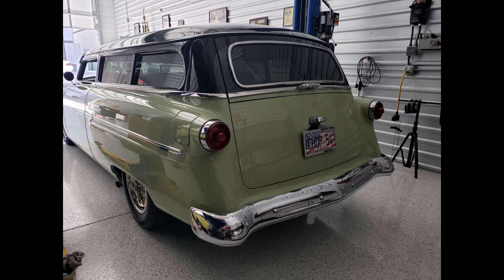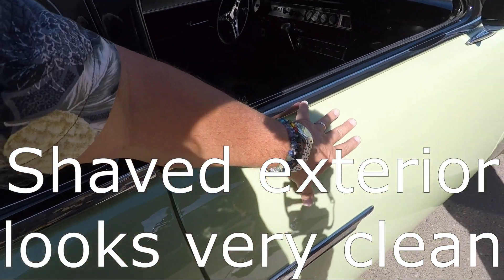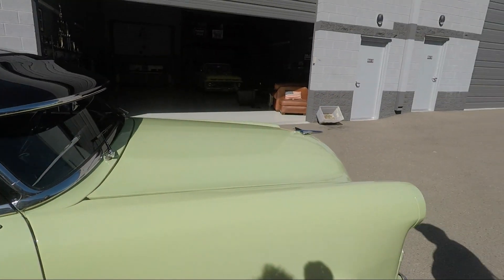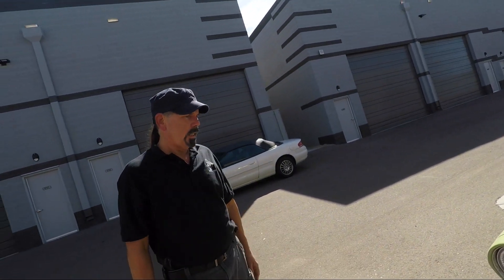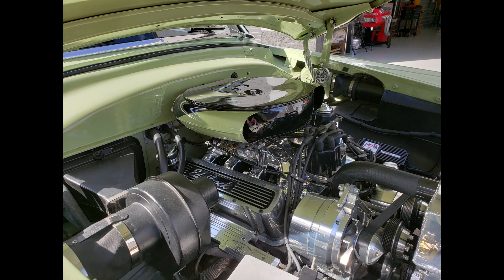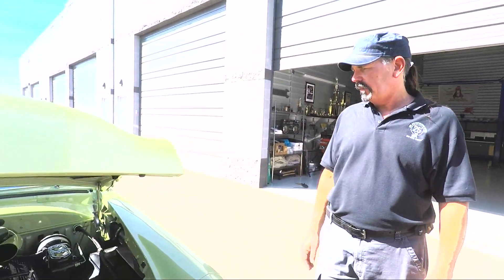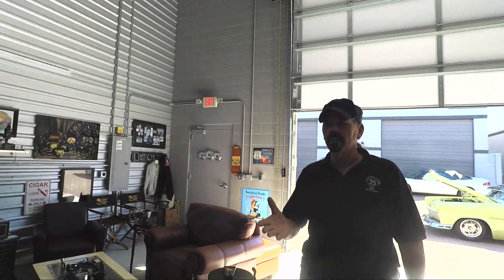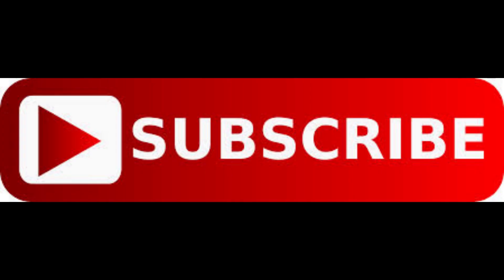1954 Hot Rod Ford Ranch Wagon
In this new episode of What’s in Your Garage I feature a Custom 1954 Hot Rod Ford Ranch Wagon Crestliner Series. This station wagon is not your mother’s grocery getter. She is fully customized including a 5-inch chop, every hot rodders dream.

She is painted the original Ford color Sea Haze Green with a shiny black top. The door skins are fully customized because the door handles and locks have all been shaved to give her a clean look. The front grill is custom billet from headlight to headlight. The headlights are custom as well featuring the parking lights, turn signals and headlights in one sealed halogen unit

The custom engine is a Ford 351 Windsor putting 350 Horsepower to the rear wheels. She features a 5-speed automatic transmission which is perfect for cruising and cruising is what the owner, Tony loves to do with this wagon. The heads are Edelbrock performance competition heads and the air cleaner is actually a Cadillac air cleaner made to fit this engine.

This car is dressed up head to toe with modern amenities such as electronic door locks, air conditioning, power brakes and power steering. She is both a looker and a mover down the road. Tony is a very cool cat with an awesome man cave. Every guys dream.

We Welcome Ideas For Content So Please Post Them Up In The Comments Section.

Please Tell Me What You Like AND What You Don’t Like. You Guys Are The Reason I Love What I Do!

Drive It Like You Stole It B!tches!
Yours in Muscle,
Eric sloan struble matt murray dayglow - hot rod iron trap garage kevin powell